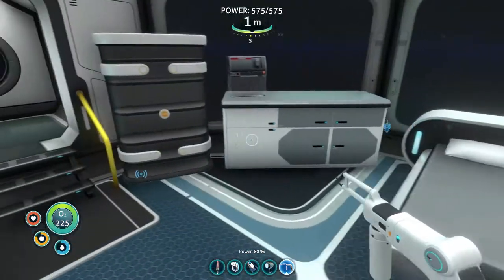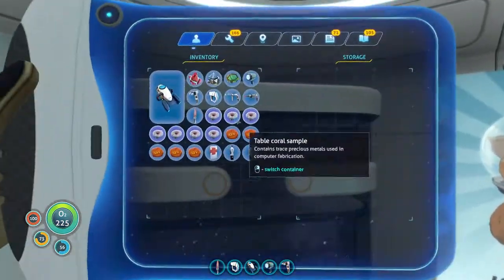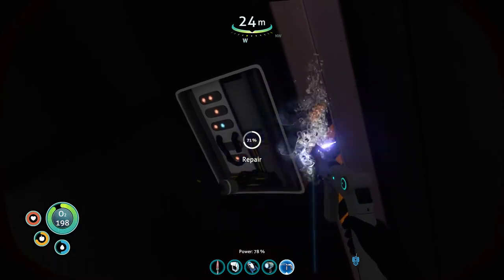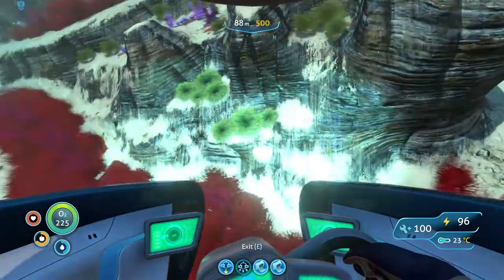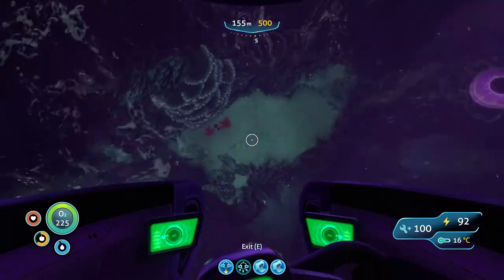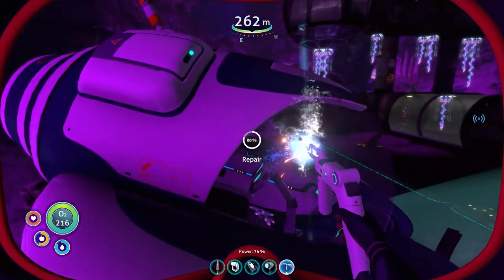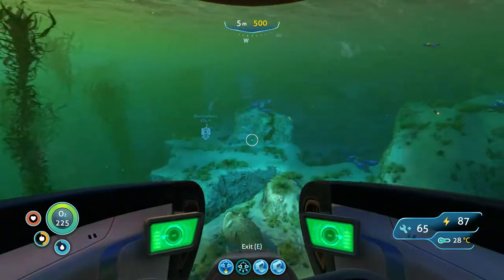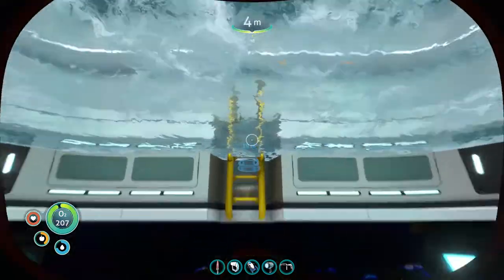Subnautica for Courtney and Mike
If you think the Subnautica early game sucks, you're right. But by mid-game it gets way cooler. This isn't even midgame, this is still fairly early. Eventually you dive waaay deeper.